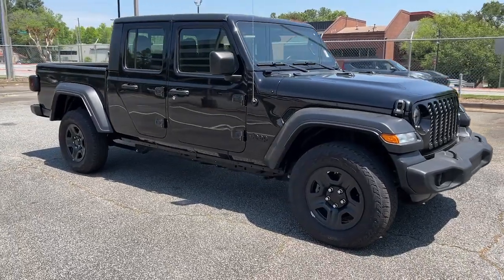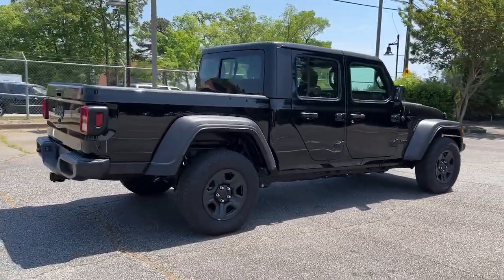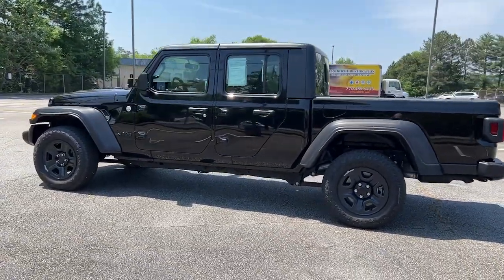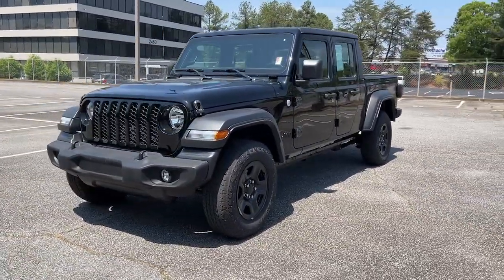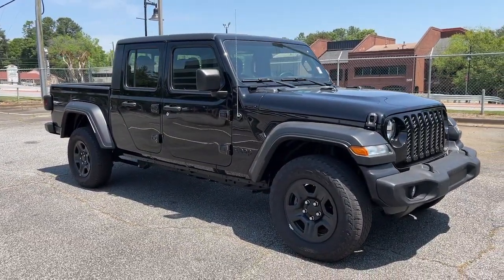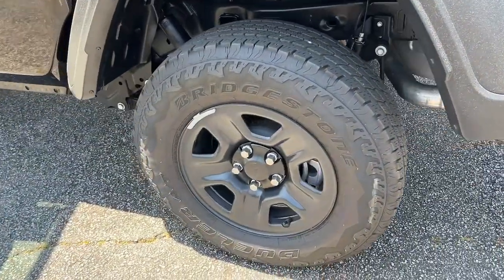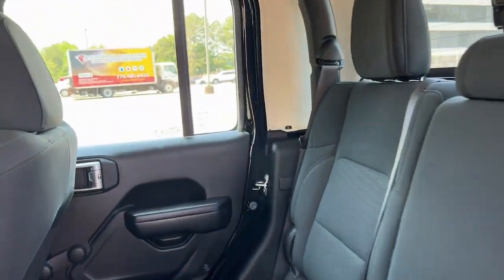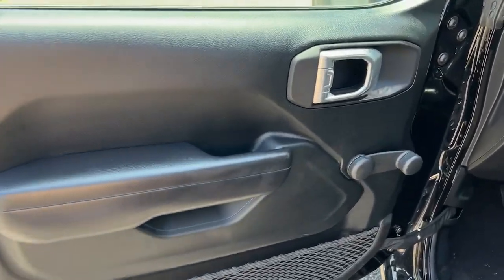2021 Jeep Gladiator Smyrna, Marrietta, Atlanta, Alpharetta, Kennesaw, GA 2P1434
Black Clearcoat Used 2021 Jeep Gladiator available in Smyrna, Georgia at Ed Voyles Hyundai Kia. Servicing the Marrietta, Atlanta, Alpharetta, Kennesaw, GA area.

2021 Jeep Gladiator Sport Odometer is 4694 miles below market average!